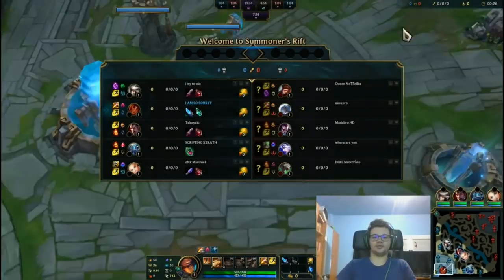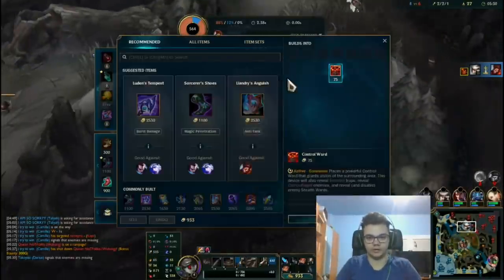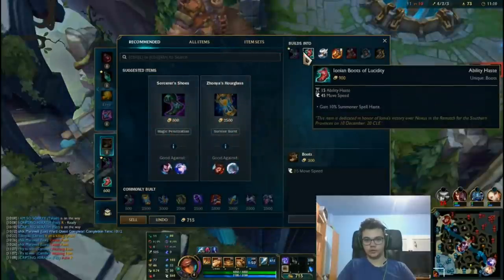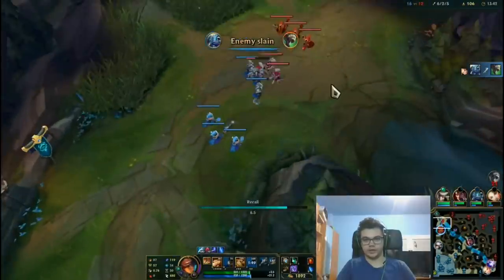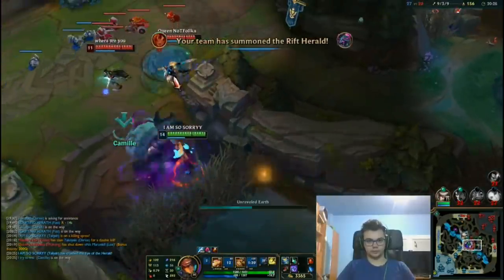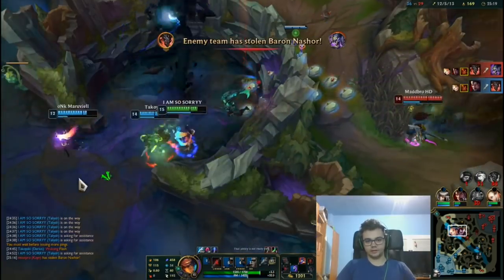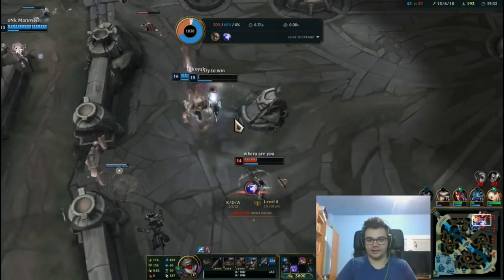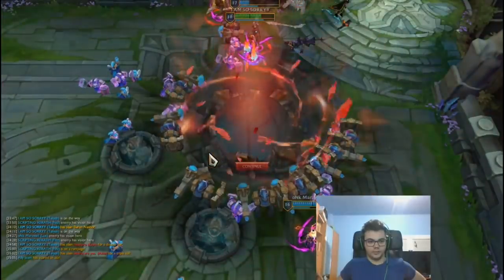BUFFED TALIYAH JUNGLE LET'S GO - Season 11 Taliyah Guide - Best Builds & Runes - League of Legends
Hello summoners! Today we take a look at the buffed Taliyah jungle speed clear in a full gameplay guide. We take a look at how to play Taliyah vs Kayn and what runes and items to pick. We try to farm a lot early and have general presence on the map. I ended  the game with something like 75% Kill Participation which is pretty good. All in all the buff feels pretty good I suppose!

► TIMESTAMPS:

0:00 Intro - Buff Overview | Runes | Build | First Clear
3:02 First Gank
4:05 The Build Path JUNGLE STRUGGLE | Second Gank
5:30 Second Clear
6:50 Ult Gank
9:40 Bot Gank
10:50 Ludens - Stopwatch - Zhonya  | 1v2 Outplay
14:25 Drake Speedrun (clear speed)
17:00 2v4 let's go
21:40 Messy fight
24:25 OOPS
25:55 Drake + Fight
27:31 Proper Fight + Proper Zhonya + Proper Ravenous Self Heal
31:00 MORE FIGHTING
34:15 ENDGAME
34:50 Post Game Talk | How she feels | Current S-Tier Matchup Problems